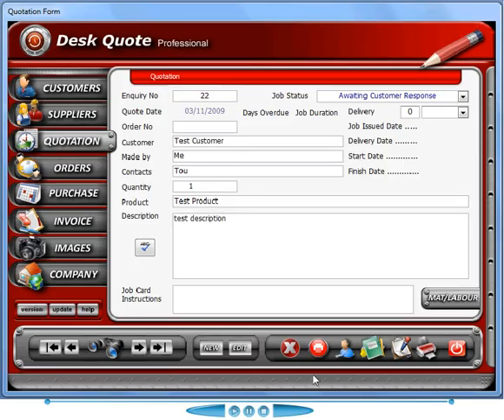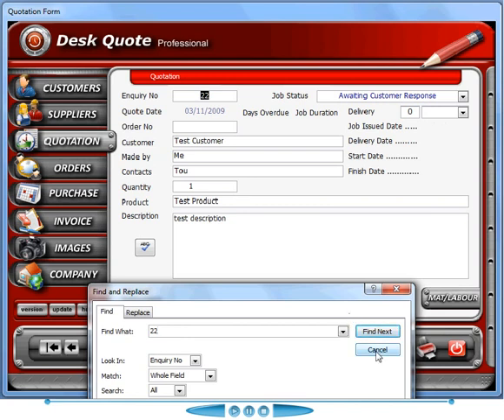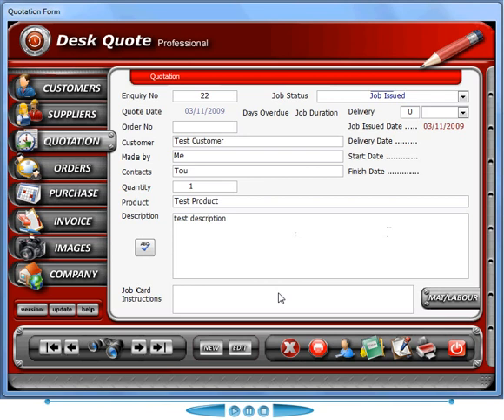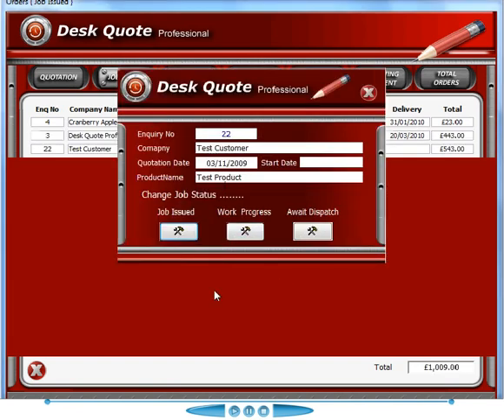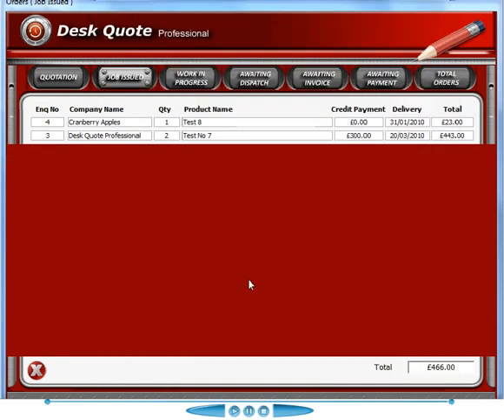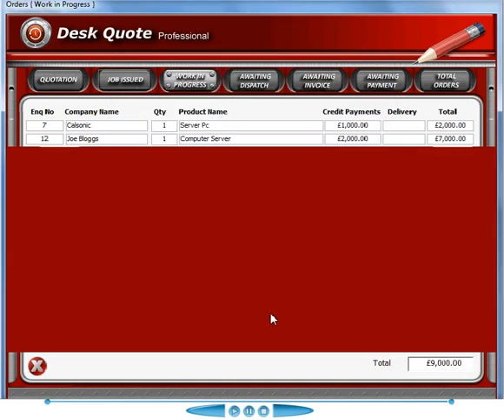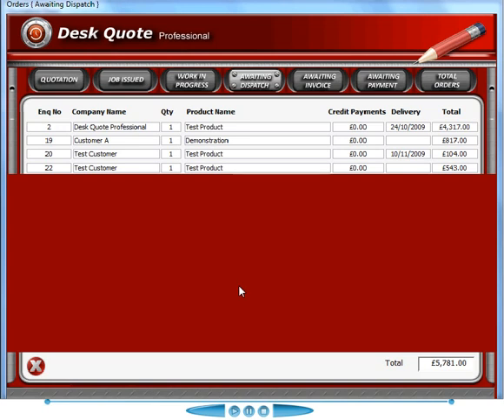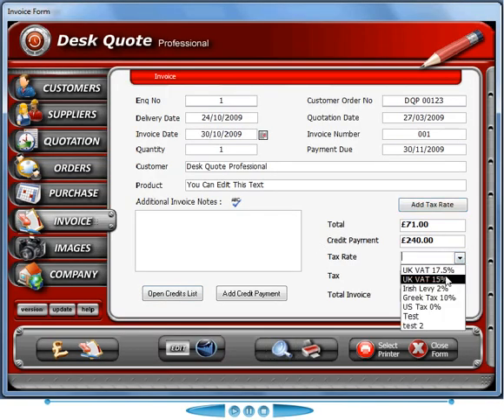Desk Quote Professional CRM Database Software Tutorial 2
Desk Quote Professional is a simple to use CRM Databse software that helps users manage their business activities right from quotations through to invoicing . The transactions are managed so easy and systematically
that this can be great tool for all business . It is compatible with all Windows versions including XP, Vista and Windows 7.

Ebooks for dummies have everything covered from history to hamsters and cooking to computers...
Download your Dummies eBook today ,you will be amazed at how easy these ebooks are to understand also how quick these ebooks help you in learning your favourite topics.